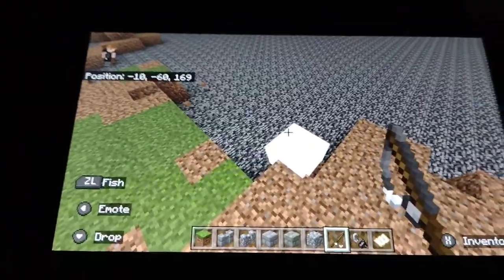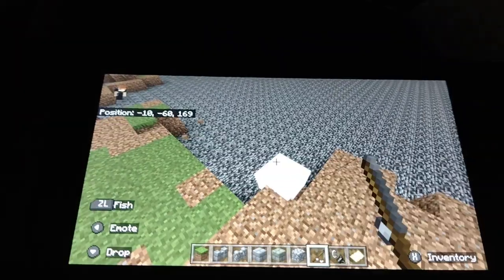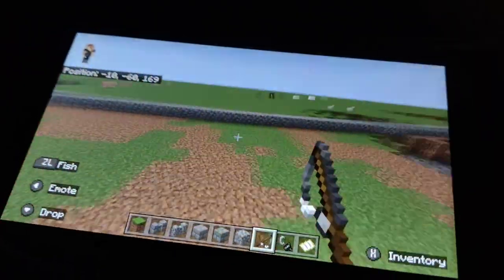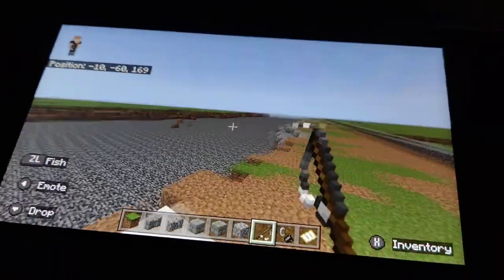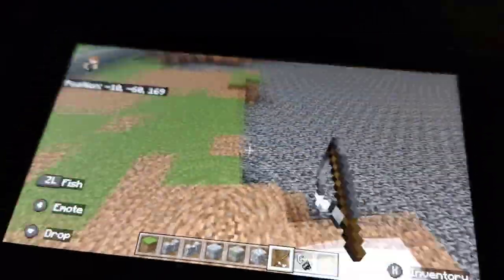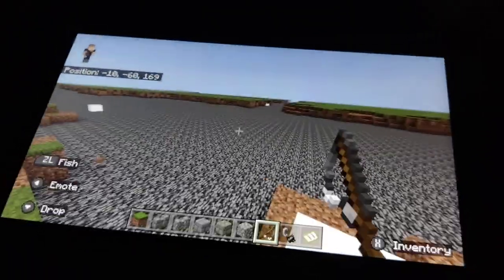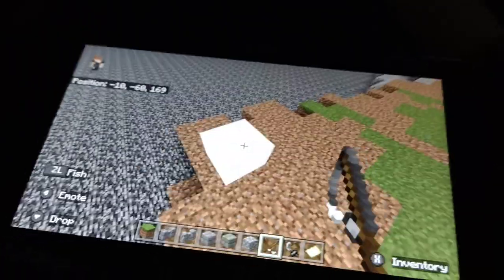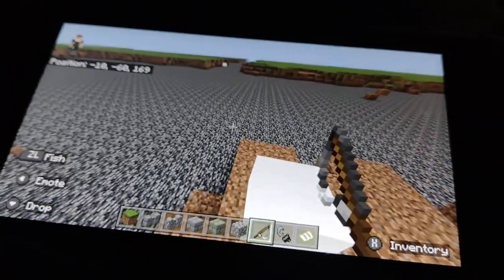Minecraft broken TNT